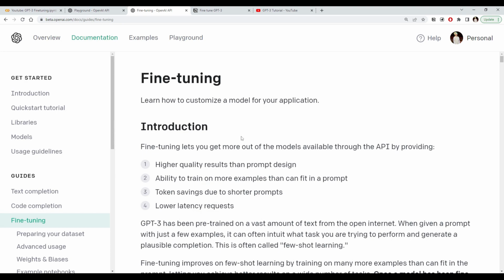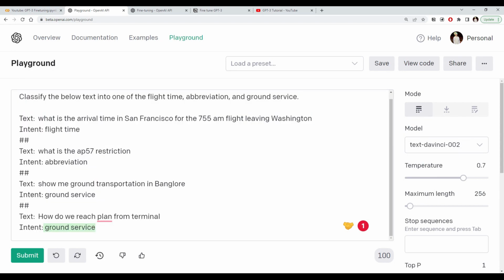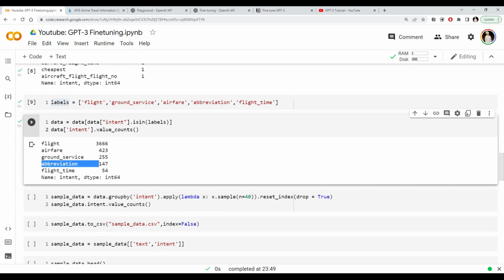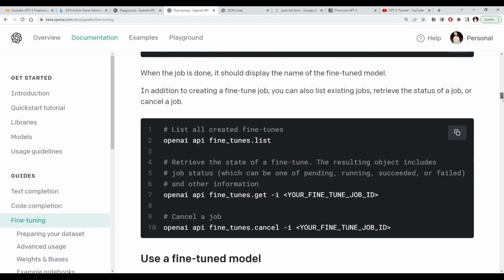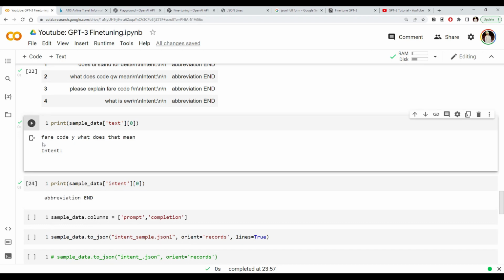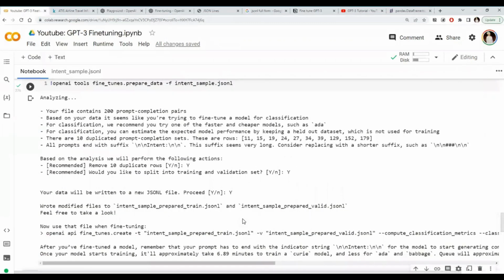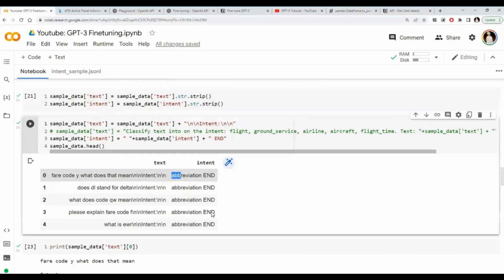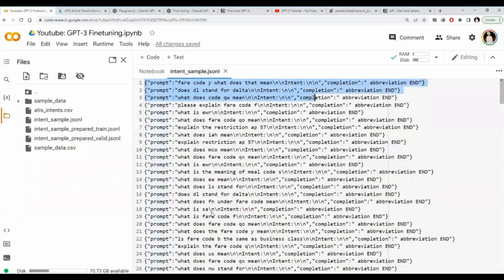How to Fine-tune GPT-3 to Get Better Results and Save Cost | NLP | Python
Learn How to Finetune GPT-3 to Get Better Results and Save Cost.
Fine-tuning lets you get more out of the models available through the API by providing:

1. Higher quality results than prompt design.
2. Ability to train on more examples than can fit in a prompt.
3. Token savings due to shorter prompts.
4. Lower latency requests.

1. Learn how to build NLP applications using GPT-3. Learn to Write GPT-3 prompt.
2. Learn How to integrate GPT-3 Prompt into Python.
3. Aspect-Based Sentiment Analysis using GPT-3 | Prompt Design
4. GPT-3 Embeddings: Perform Text Similarity, Semantic Search, Classification, and Clustering.
5. Finetuning GPT-3.